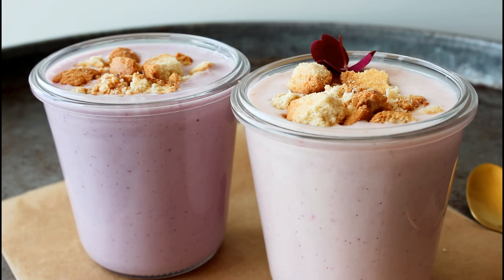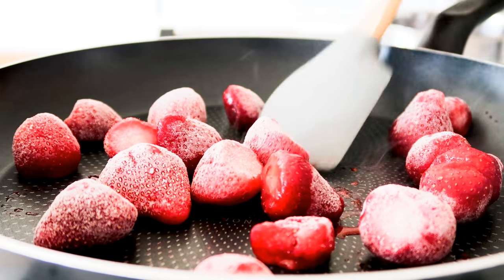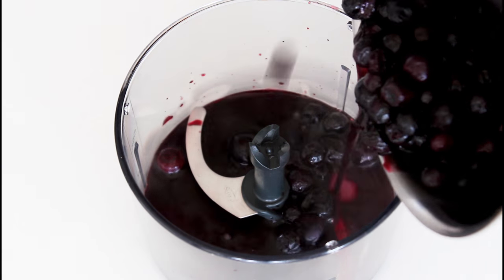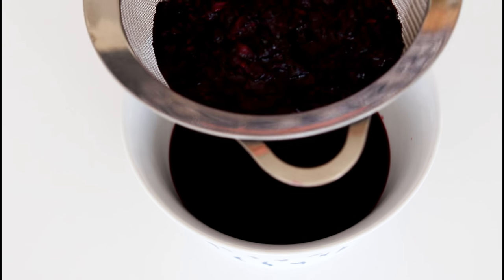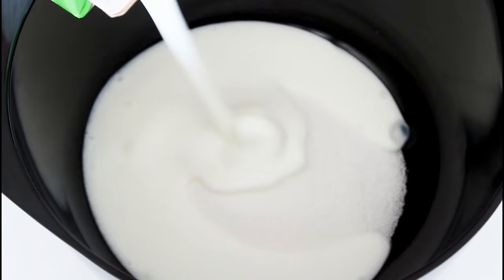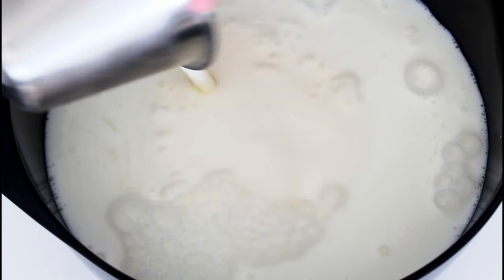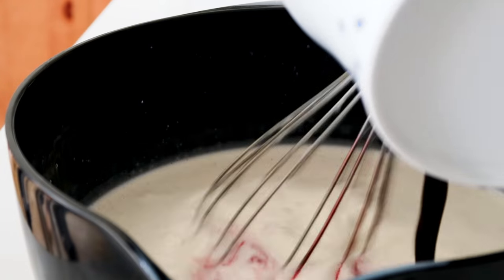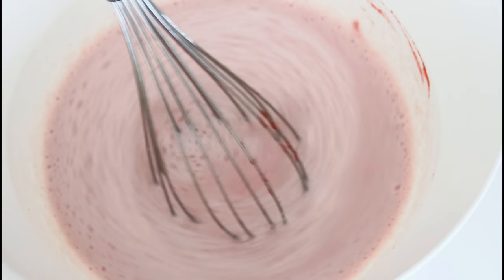How To Make Strawberry And Blueberry Koldskål (Danish Dessert) - By One Kitchen Episode 534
My favorite summer desserts!

You will need:
250 grams of blueberries
300 grams of strawberries
2000 ml of buttermilk
350 ml of heavy cream
2 tsp of vanilla extract
250 ml of sugar
Juice from a half lemon
Vanilla cookies (kammerjunker)

I am using the songs:
North from the Youtube Library in my intro,
and this in the video
Cheating Juarez